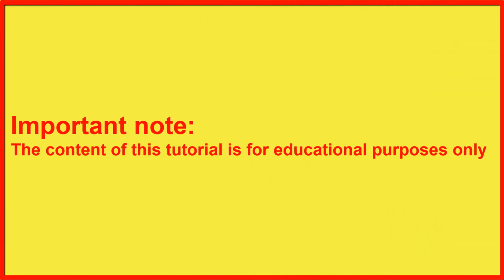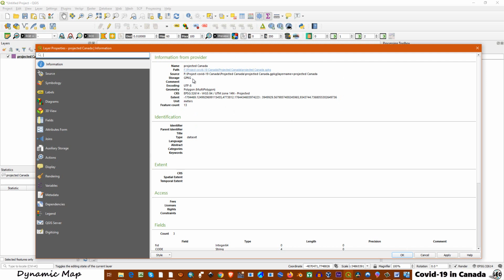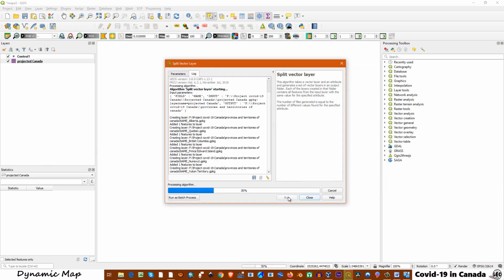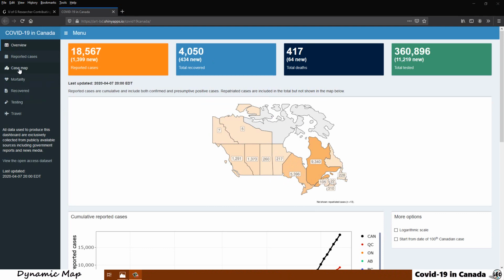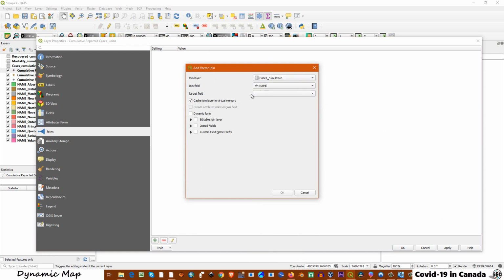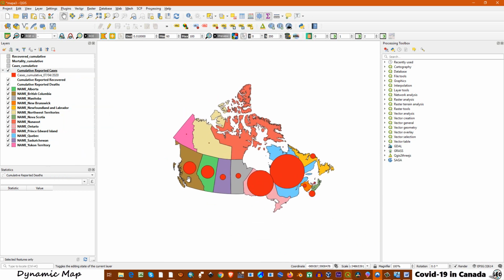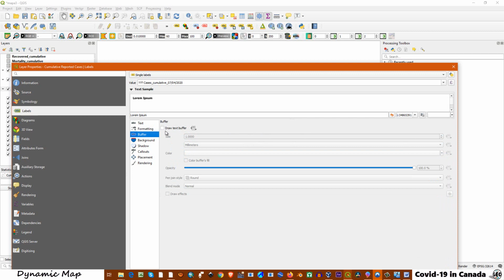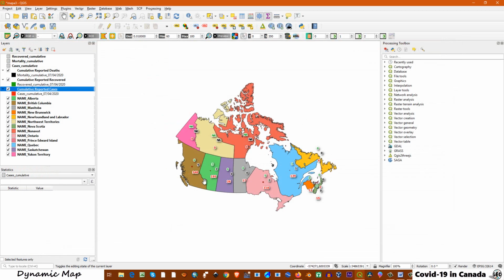Dyanamic Map with QGIS and Blender. Session 1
Dyanamic Map with QGIS and Blender. Session 1. How to create a dynamic map using QGIS and Blender. Covid-19 in Canada. How to plot different parameters in a dynamic way. Video animation using QGIS.